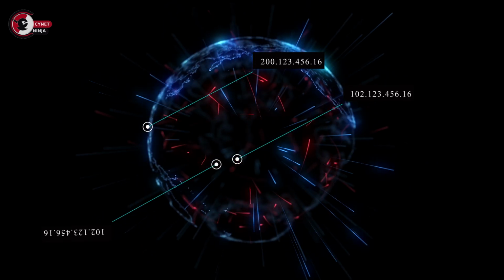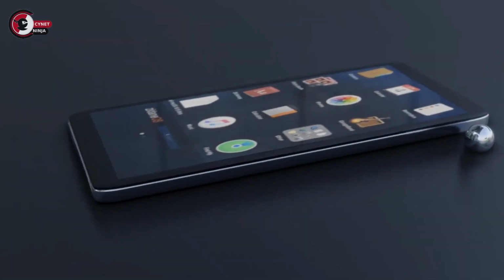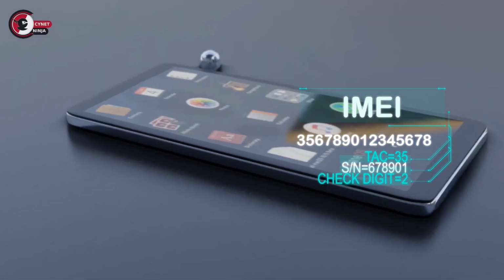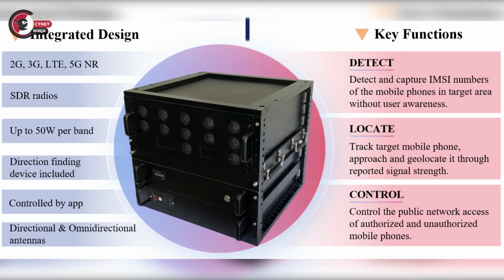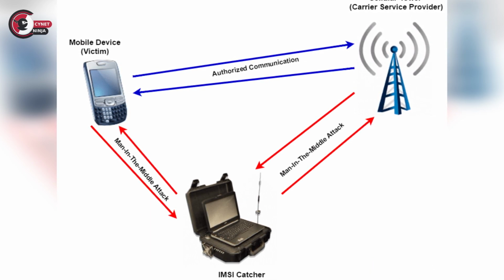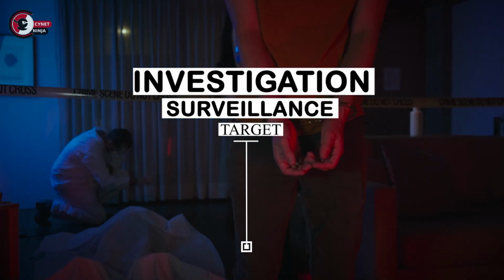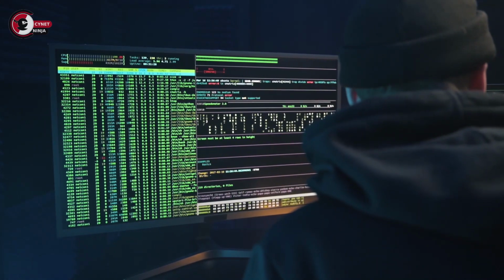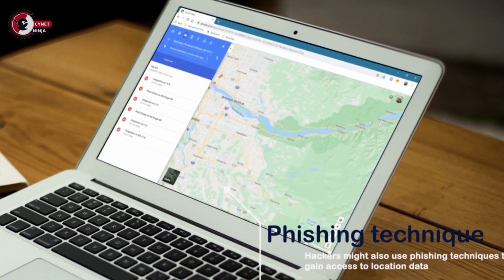Why cell phone tracking is impossible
This videos explains how cell phone tracking or tracing with IP address in theoretically acceptable but practically not